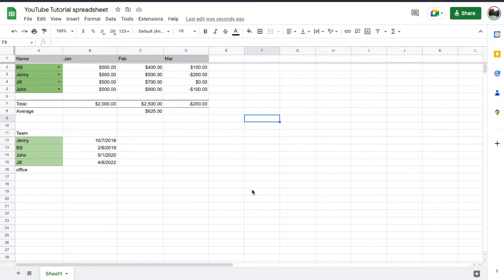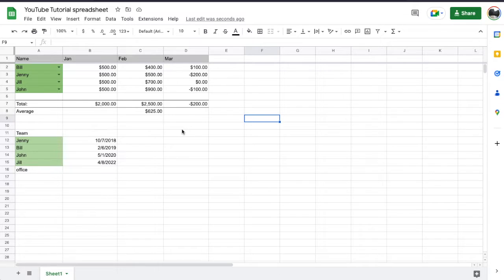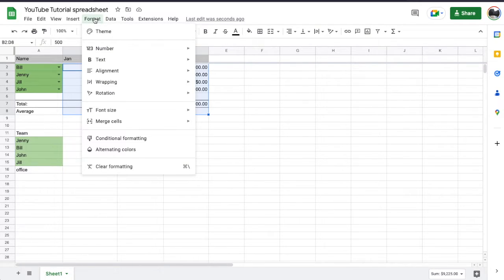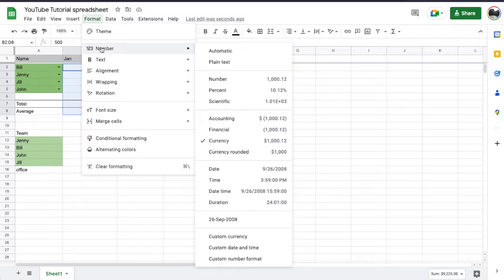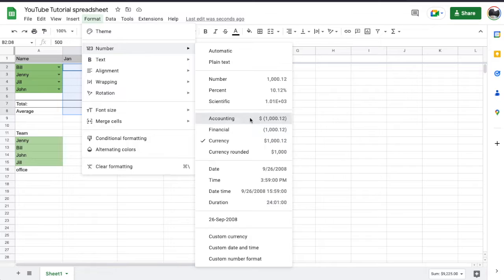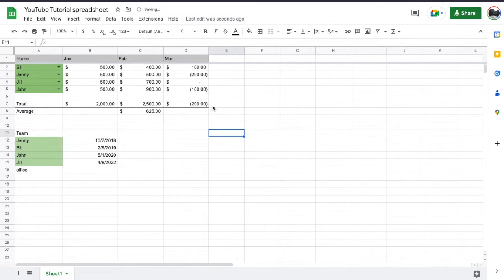Show Negative Numbers in Parentheses In Google Sheets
Check out today's special tech deals:

In this video, we show you how to show negative numbers in parentheses also knowing as accounting format in google sheets.